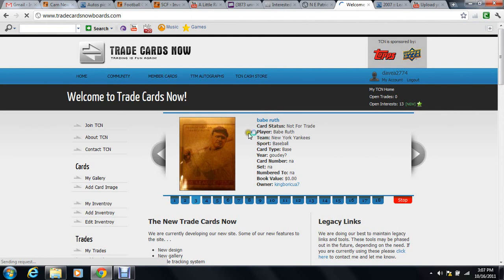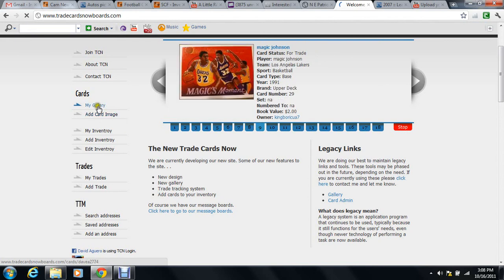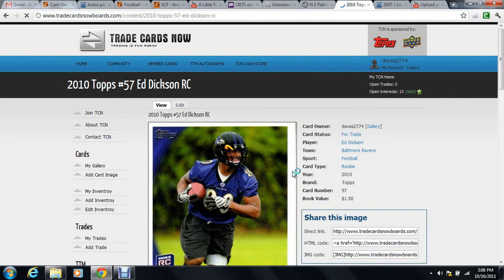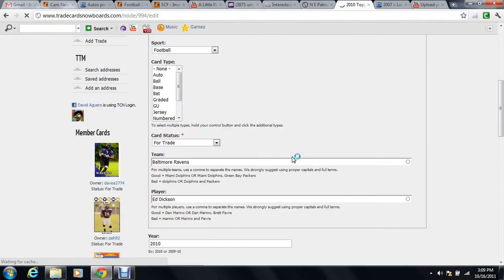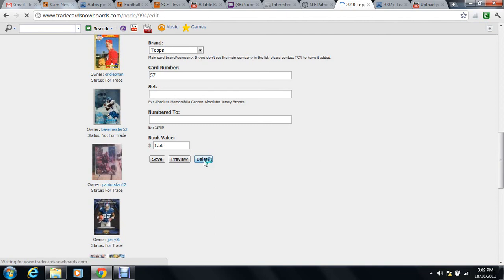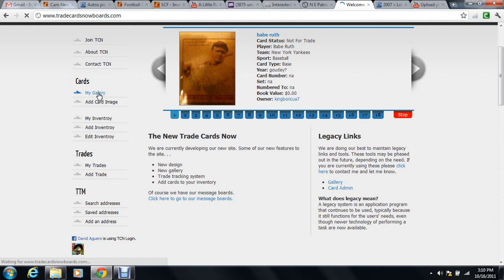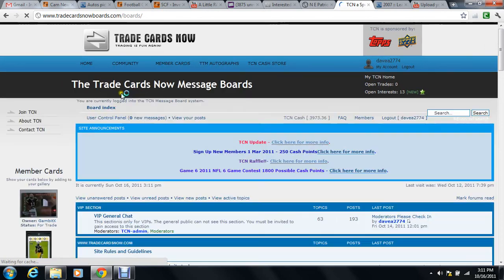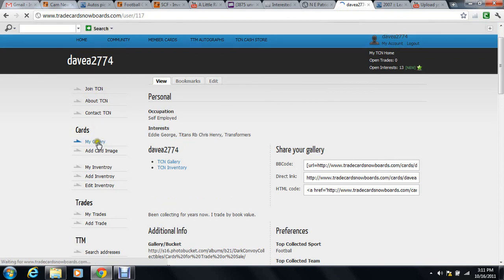How to erase a card from your Gallery